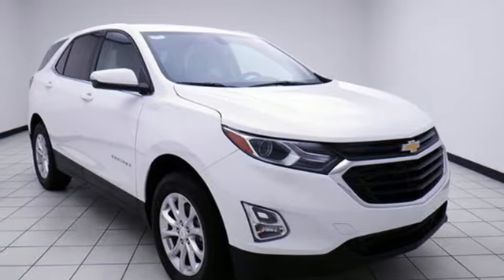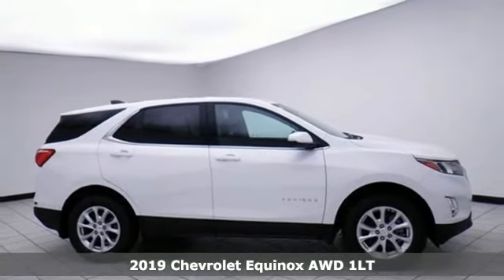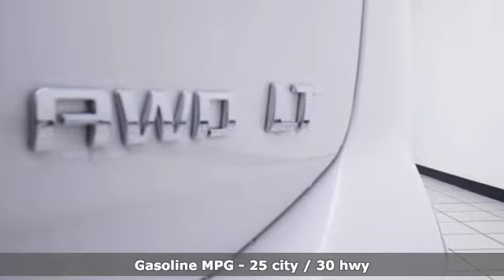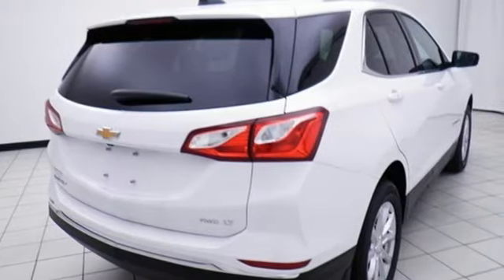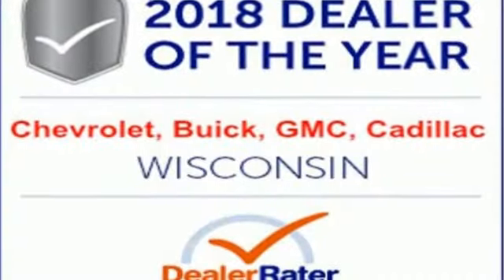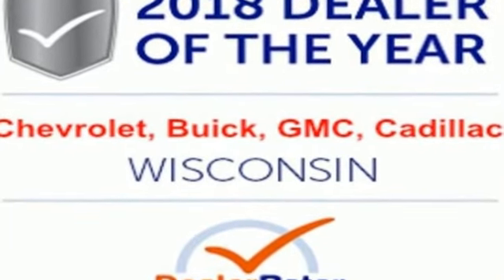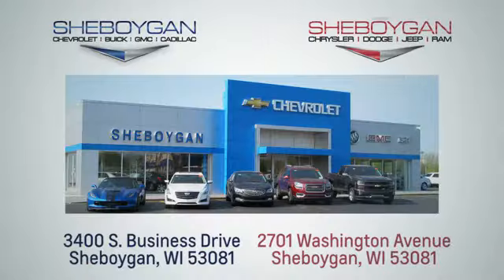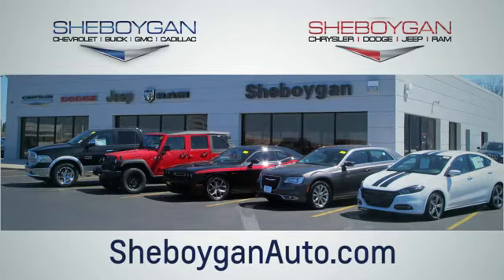New 2019 Chevrolet Equinox Oshkosh WI Sheboygan, WI Z8435 - SOLD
Year: 2019
Make: Chevrolet
Model: Equinox
Trim: LT
Engine: 4 Cyl. 1.5L
Transmission: Automatic
Color: Summit White
Interior: Jet Black
Stock #: Z8435
VIN: 2GNAXUEV4K6143255
New Price! Recent Arrival! 2019 Chevrolet Equinox LT Summit White 1.5L DOHC 6-Speed Automatic Electronic with Overdrive AWD** ANDROID AUTO APPLE CARPLAY, ** WIFI 4G LTE, AWD, 3-Spoke Leather-Wrapped Steering Wheel, Confidence & Convenience Package, Driver Confidence Package, Driver Convenience Package, Dual Zone Automatic Climate Control, Heated Driver & Front Passenger Seats, Lane Change Alert w/Side Blind Zone Alert, Leather-Wrapped Shift Lever, Outside Heated Power-Adjustable Mirrors, Preferred Equipment Group 1LT, Rear Cross Traffic Alert, Rear Park Assist w/Audible Warning, Rear Power Liftgate, Remote Vehicle Starter System, Universal Home Remote. 30/25 Highway/City MPG Price does not include Tax, Title, License and Service Fee. Price includes: $500 - General Motors Consumer Cash Program. Exp. 10/31/2018, $750 - GM Down Payment Assistance Program. Exp. 10/31/2018

Address:
3400 South Business Drive